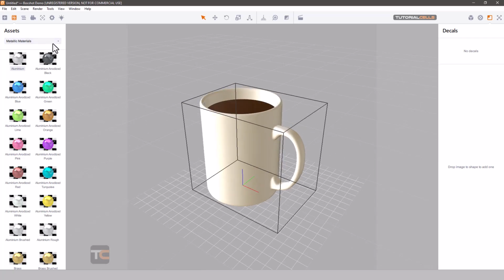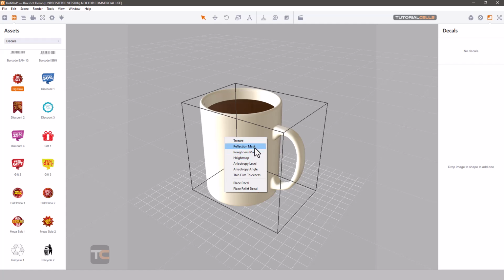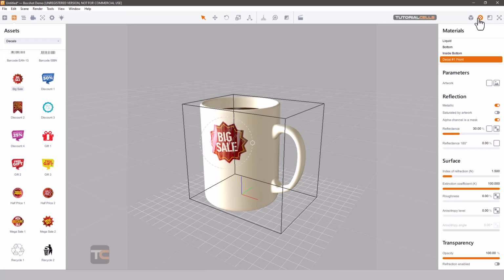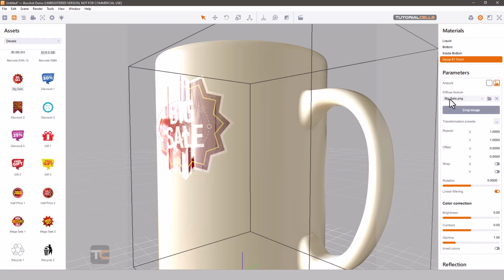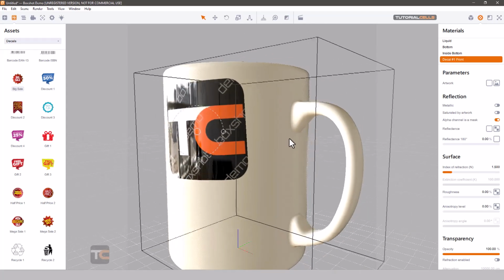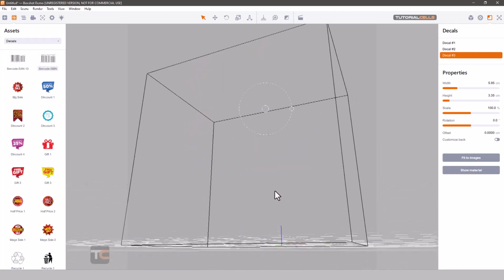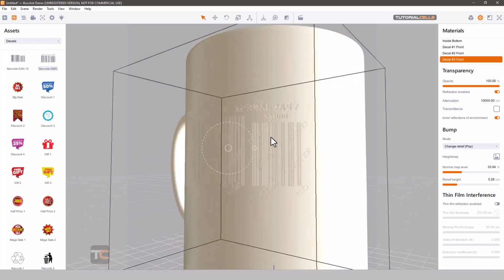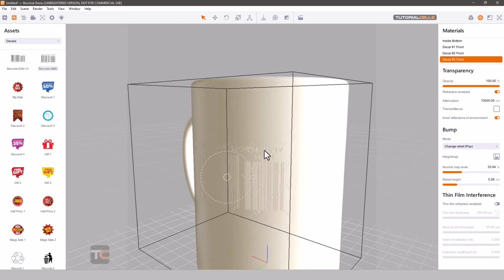011. Decals In Boxshot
Decals In Boxshot

Components of the BALAS Software Lock:
Features and Security Layers:
• Remote Desktop Broken: Blocks remote desktop connections
• Anti Virtual Machine: Blocks virtual machines
• Video Port Blocker: Blocks video ports
• Clipboard Blocker: Prevents clipboard copying
• Smart Print: Smart printing of text documents